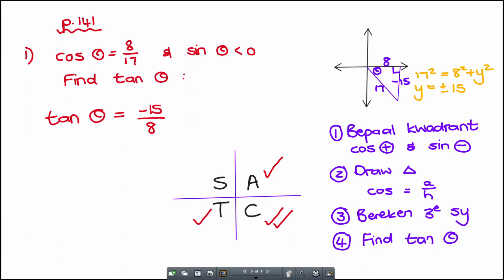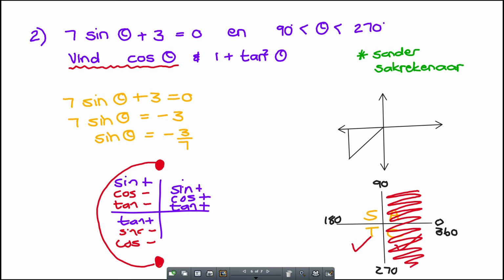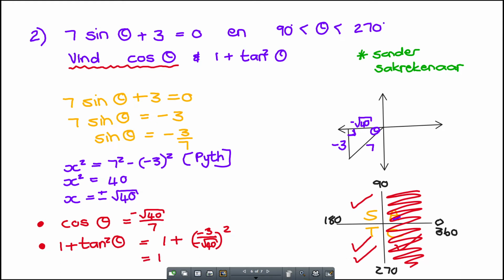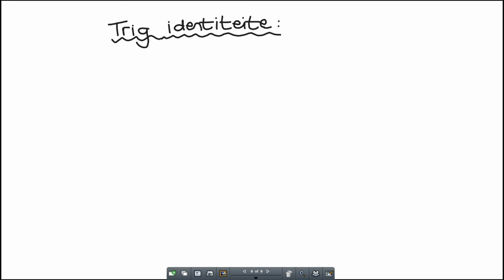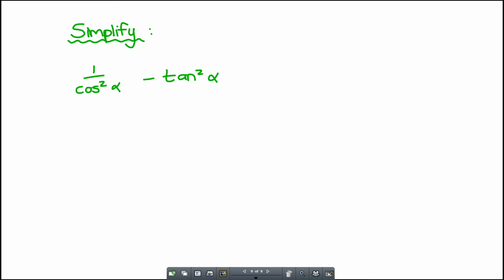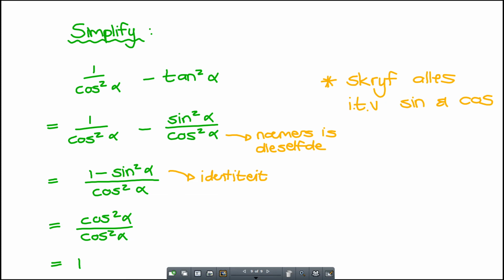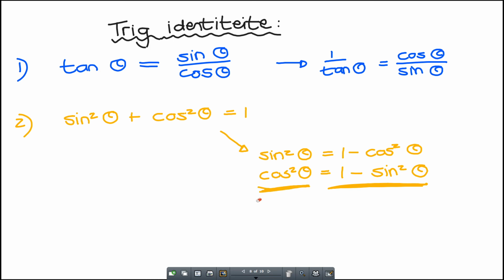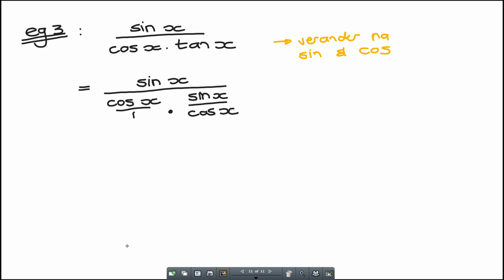gr11 8 Apr